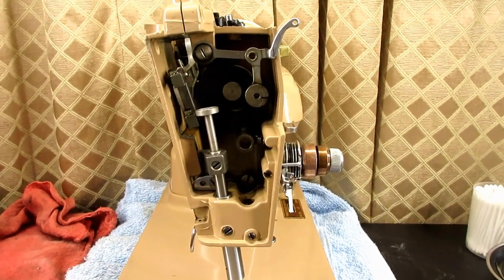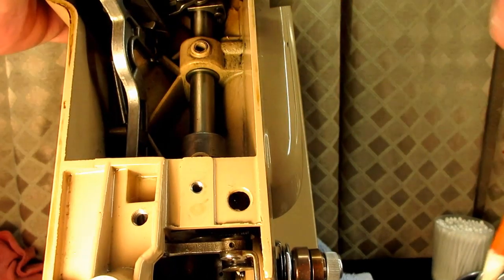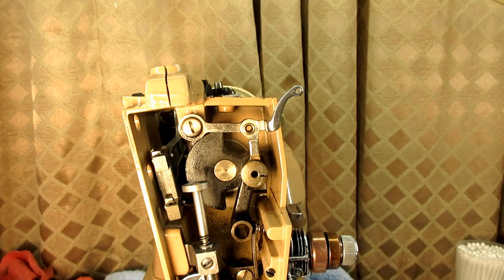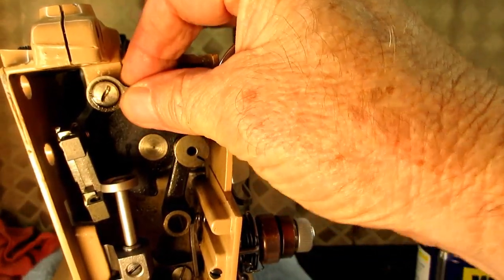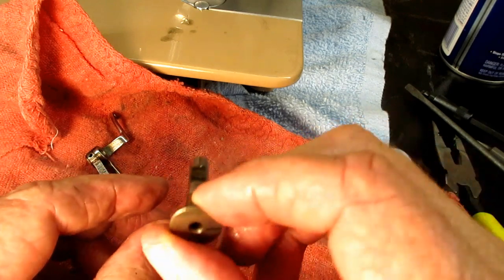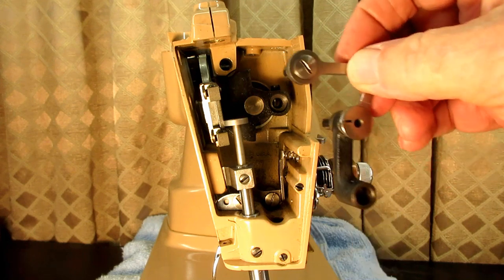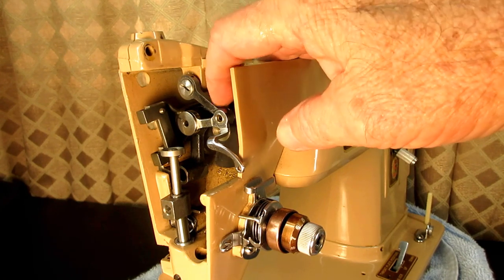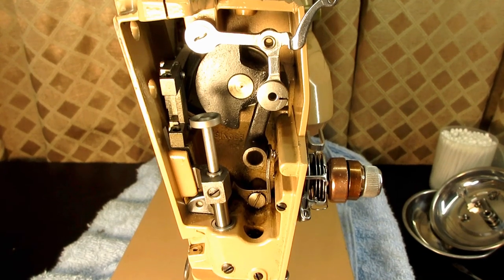Take Up Lever System of the Singer Model 403A Sewing Machine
A tutorial of how to remove and reinstall the needle thread take-up lever system. How to with step-by-step instructions. You can do this your self for repair, replacement, cleaning, and adjustment. Dozens of VIntage Singer machines have this type/style lever system.